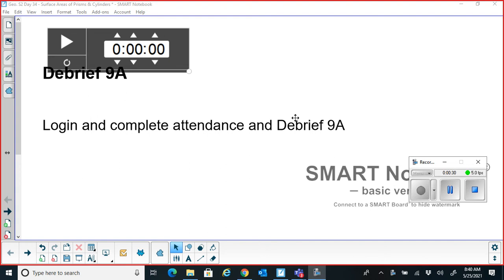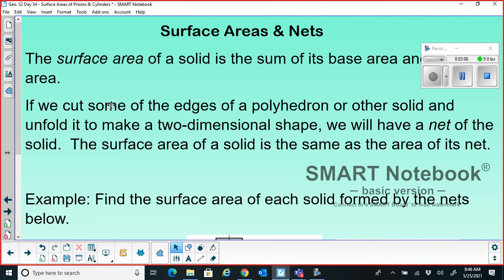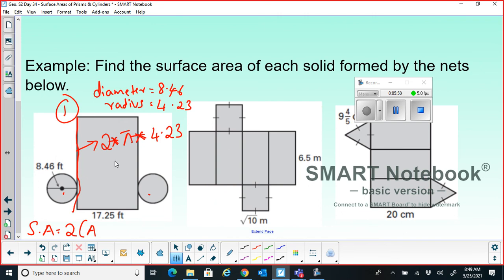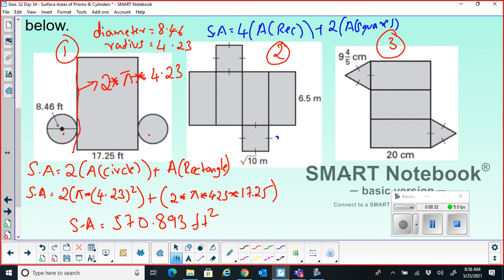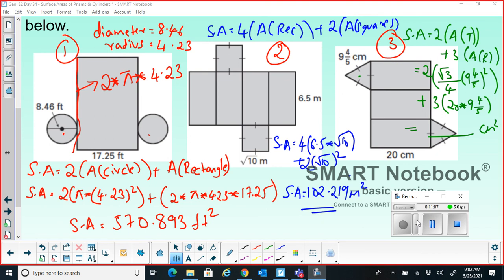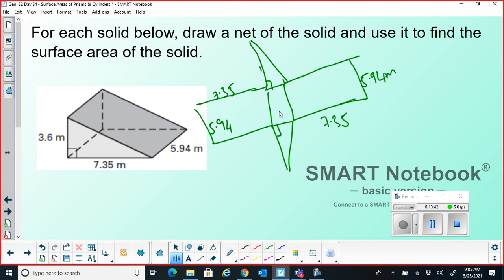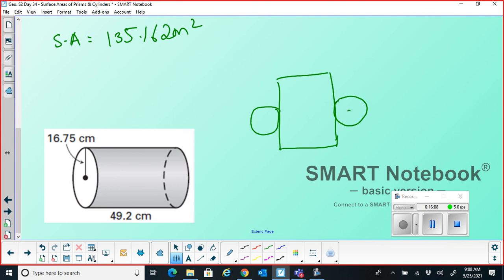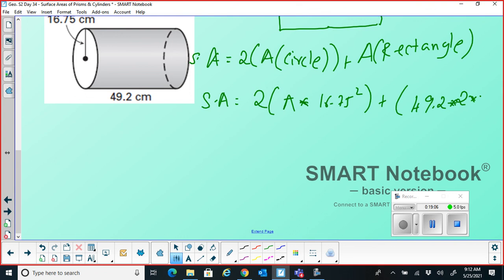surface area Prism Cylinder